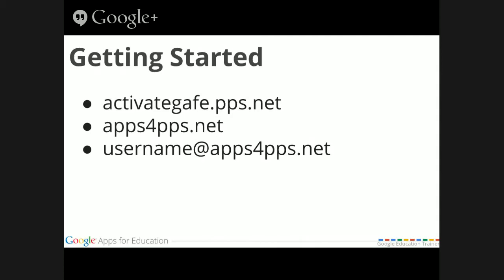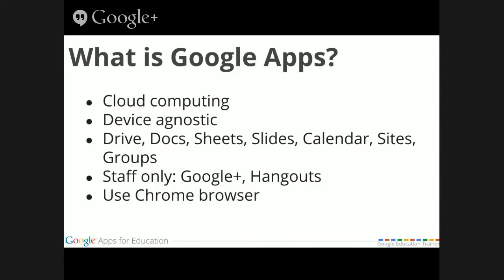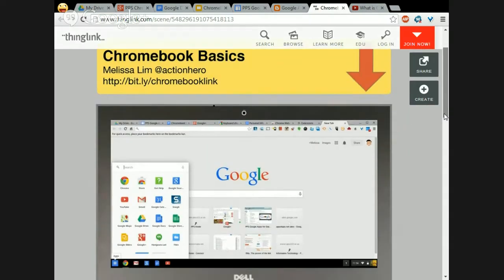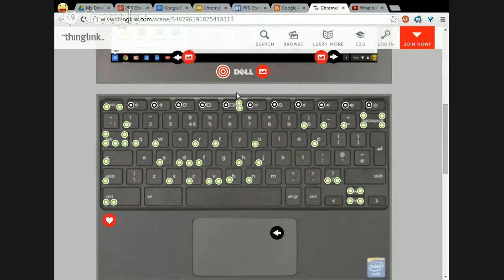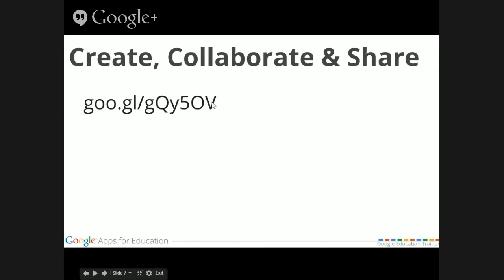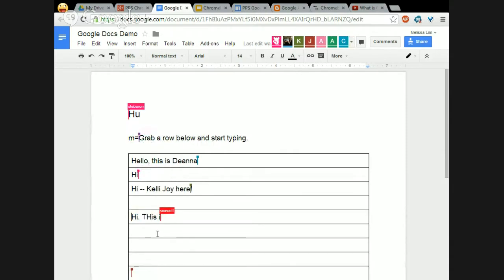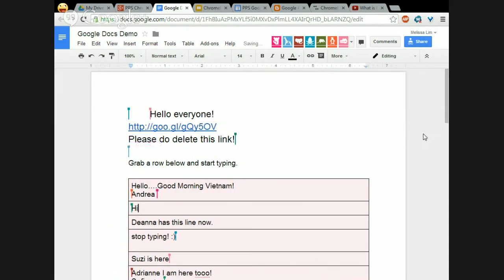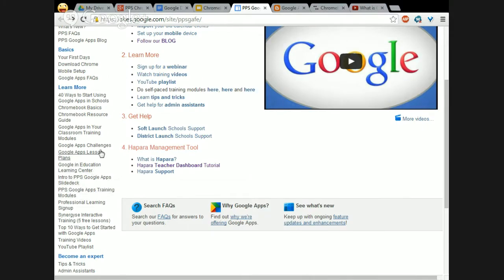PPS Chromebook & Google Apps Overview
Very brief overview of Chromebooks and Google Apps for Ed in Portland Public Schools